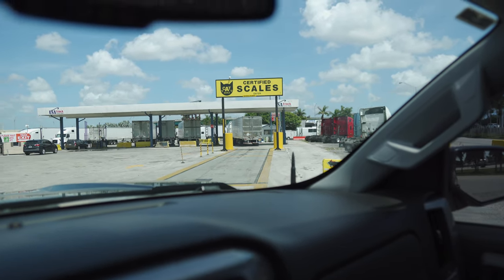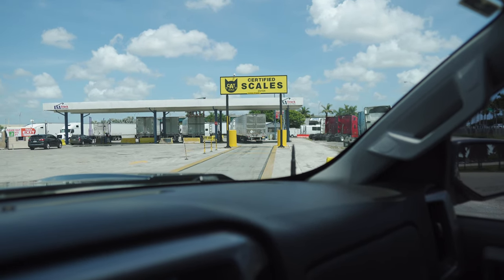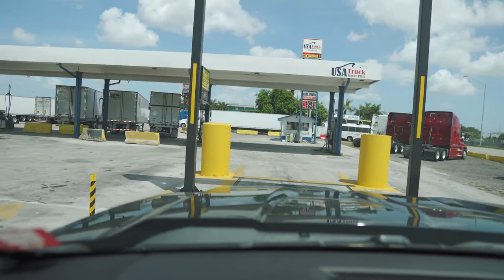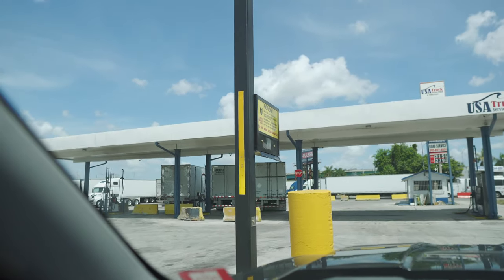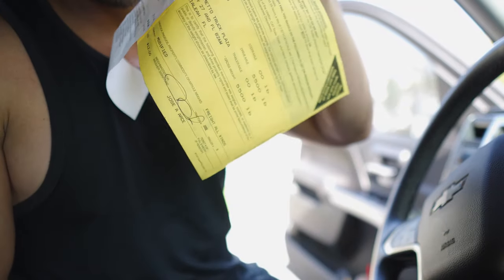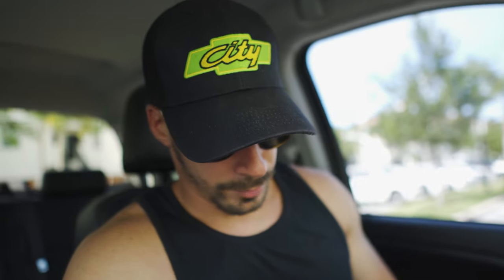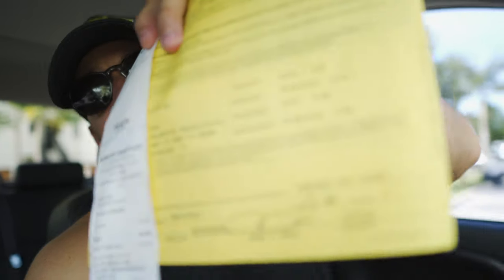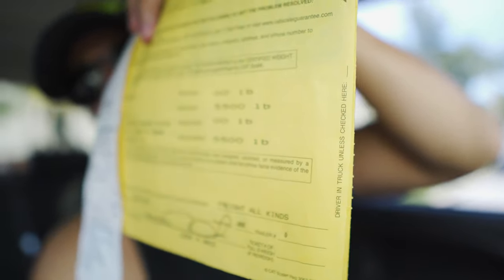How Much Does a Lifted Silverado Weigh?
Im always jabbering on about how much my truck weighs. At first when stock I could google the weight, but after adding 7" Rough Country Knuckle Lift, 22x12 Hostile Strykers, and 35x12.50 Fury M/T's I wanted to know how that impacted my overall weight.

I took the truck to a near truck stop to get a number not the weight. here it is!